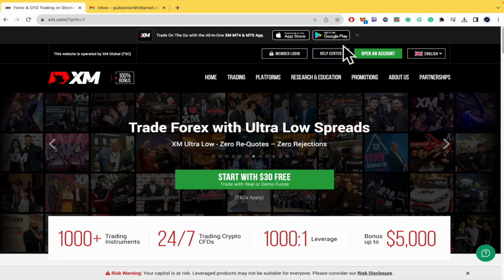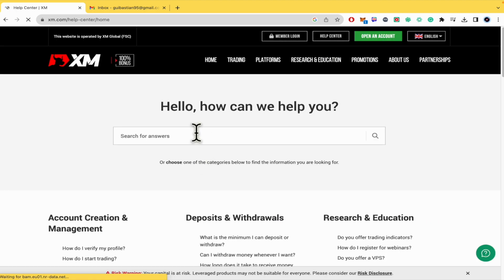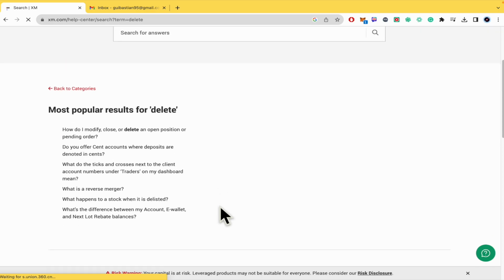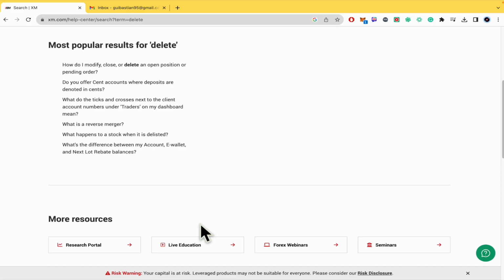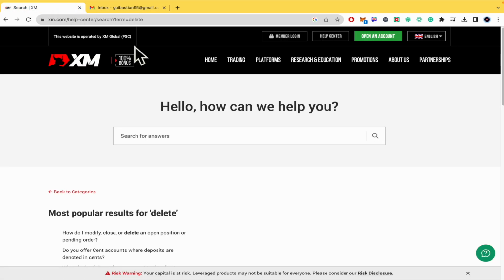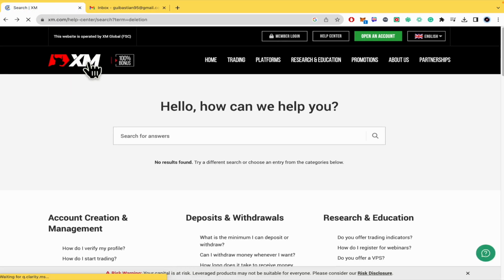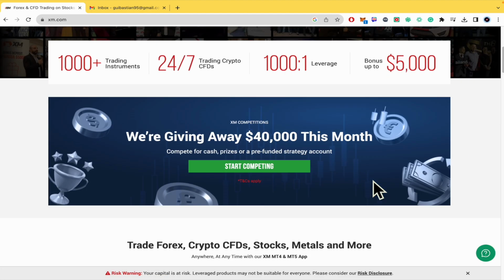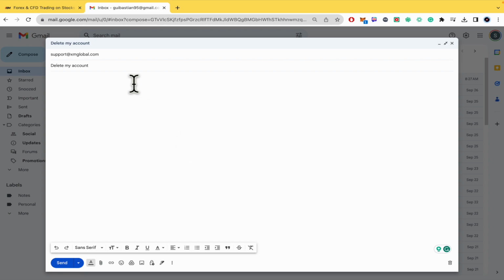How to Delete XM Account Permanently - 2026 Easy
In this video, we have shown How to Delete Xm Account Permanently